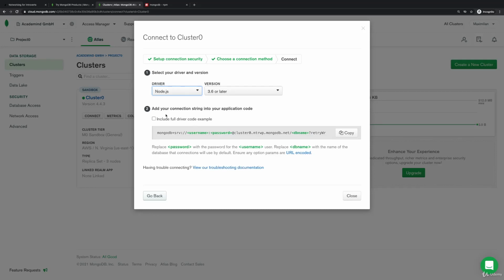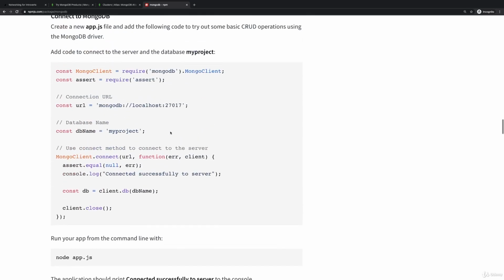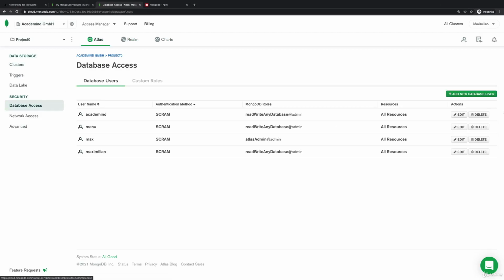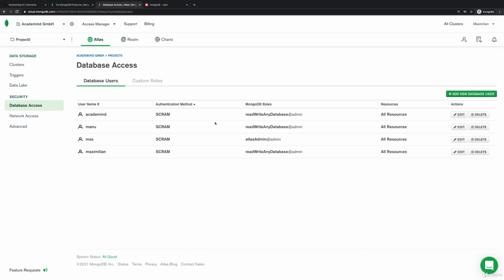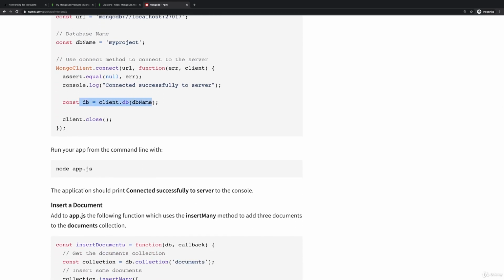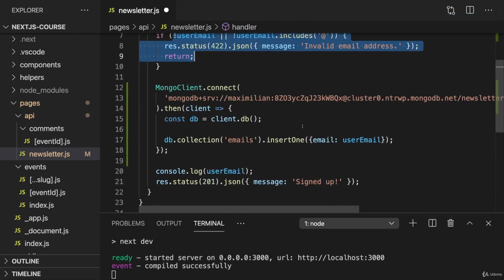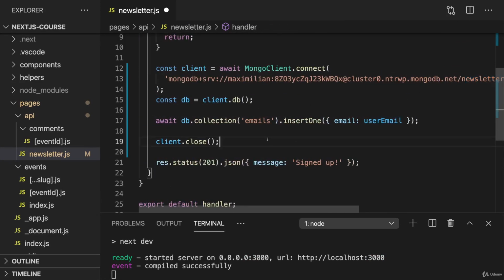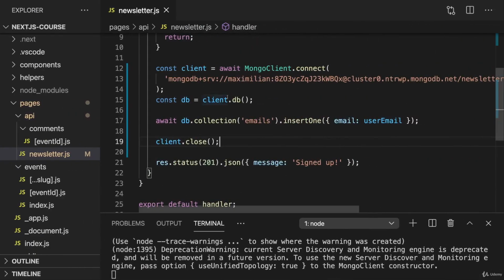153 Running MongoDB Queries From Inside API Routes